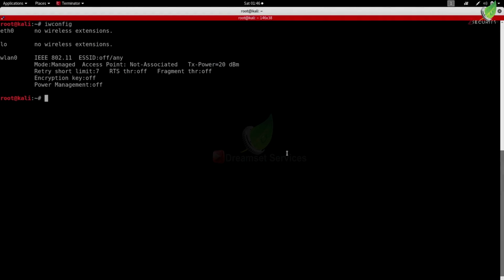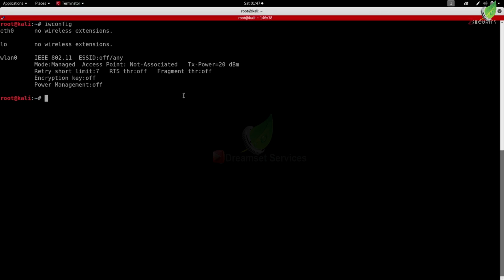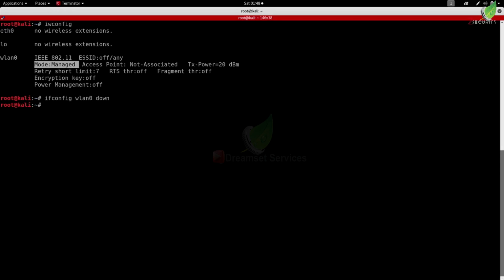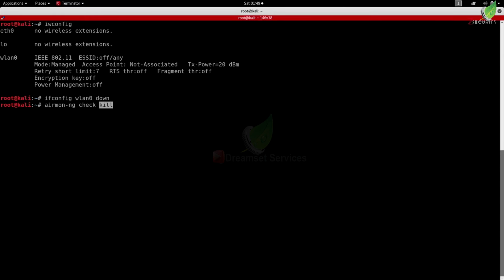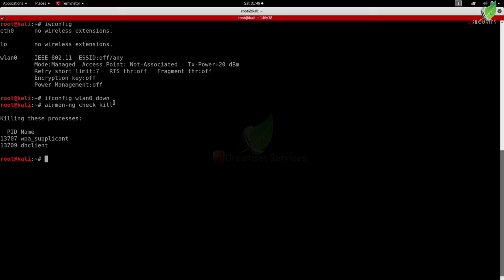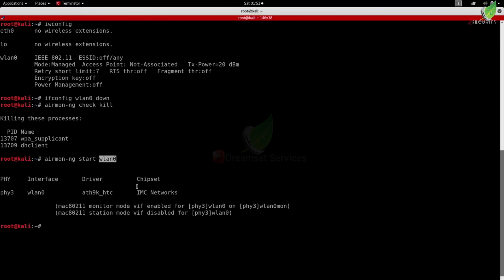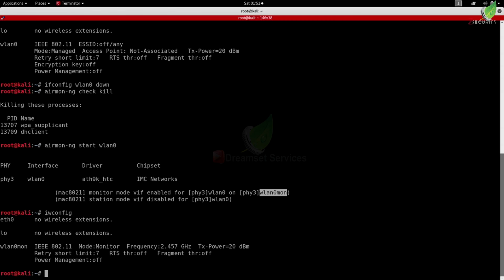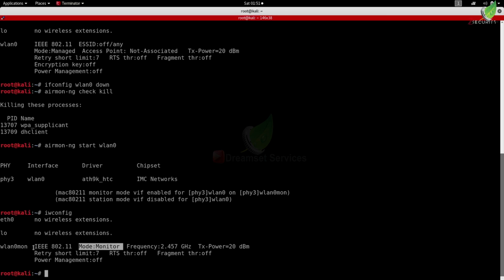Linux Hacking: enable Monitor Mode in Kali Linux with Airmon-ng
Linux Hacking Tutorial | How to Enable Monitor Mode in Kali Linux with Airmon-ng

Want to start wireless network hacking or penetration testing on Kali Linux? The first crucial step is to enable Monitor Mode on your wireless adapter. In this step-by-step tutorial, learn how to use the powerful airmon-ng tool to enable monitor mode and prepare your Wi-Fi card for advanced hacking tasks like packet sniffing and injection.

🔥 What You'll Learn:

What is Monitor Mode and why it's essential for wireless hacking

How to check your wireless interfaces in Kali Linux

How to enable Monitor Mode using airmon-ng

How to troubleshoot common issues when enabling Monitor Mode

Tips on choosing compatible wireless adapters for hacking

🛠️ Tools Used:

Kali Linux (latest version recommended)

Aircrack-ng suite (airmon-ng tool)

Compatible Wi-Fi adapter with monitor mode support

🚀 Why Monitor Mode is Important:

Monitor Mode allows your wireless card to capture all Wi-Fi traffic within range, even packets not addressed to your device. This mode is fundamental for:

Wireless packet sniffing

Network analysis

Penetration testing & hacking

How to Crack WiFi Password Using Aircrack-ng

Wireless Network Hacking Basics

Best WiFi Adapters for Kali Linux in 2025

✅ Don’t Forget:

💬 Comment with any questions or requests for future videos